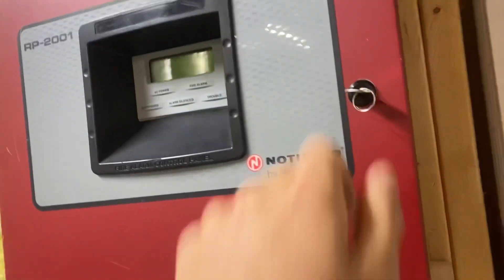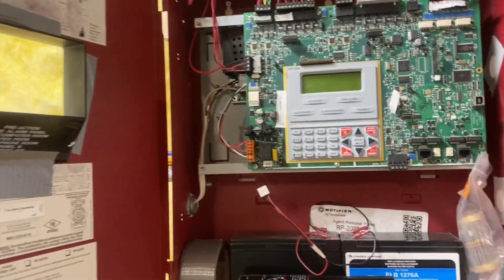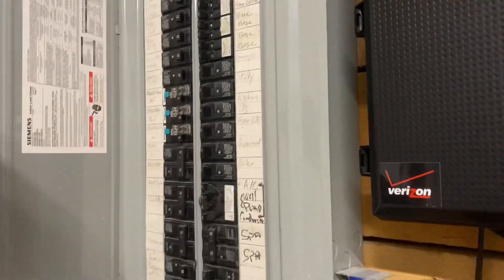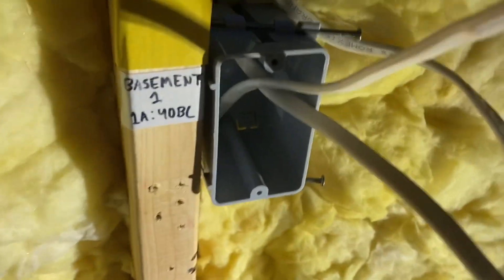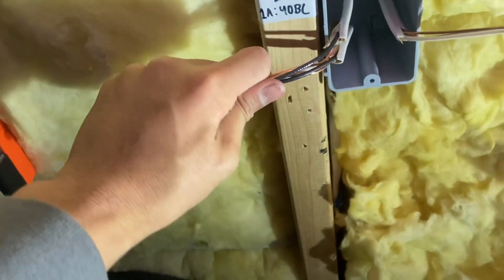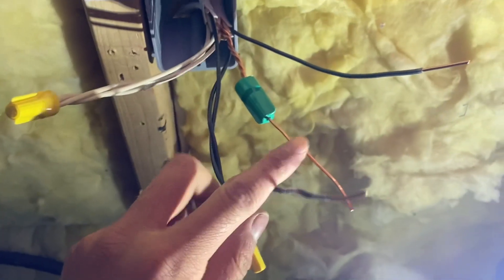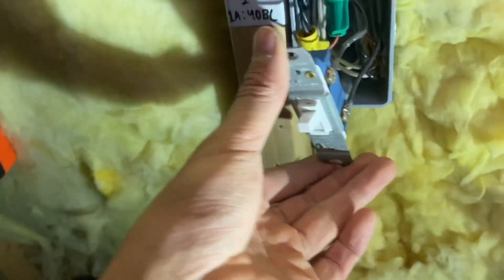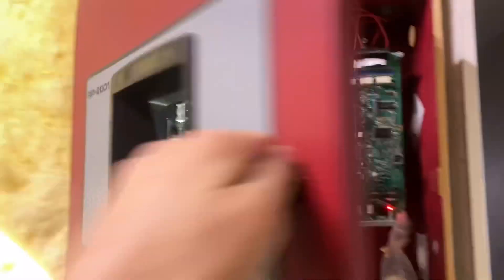Hardwiring the Fire Alarm Panel